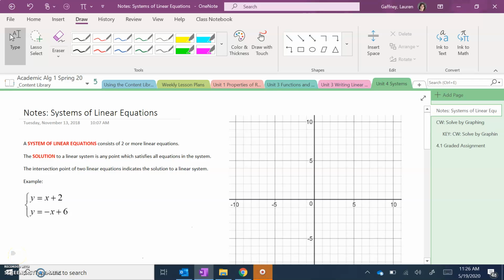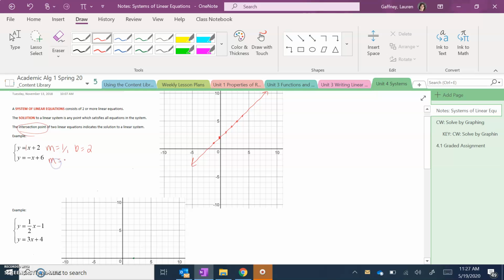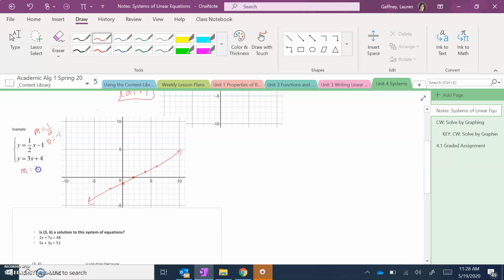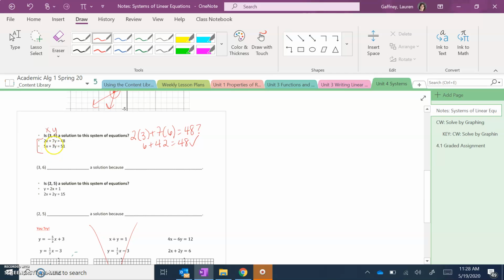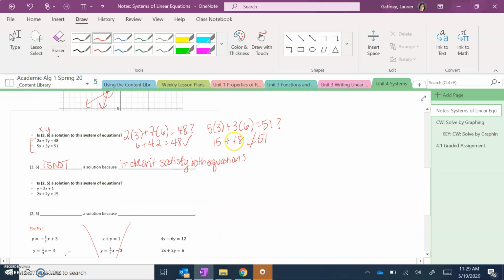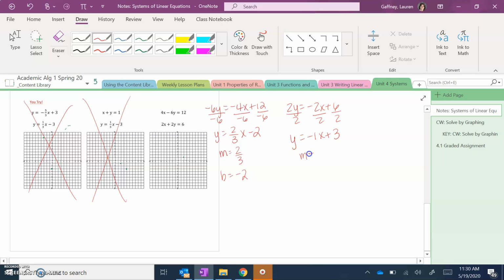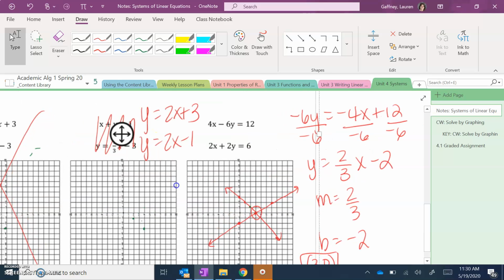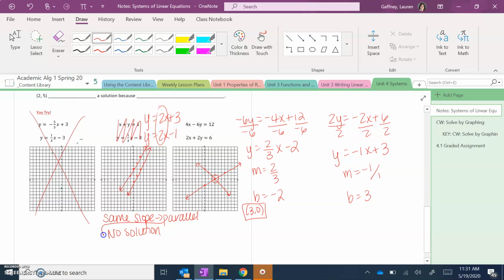Notes: Systems of Linear Equations